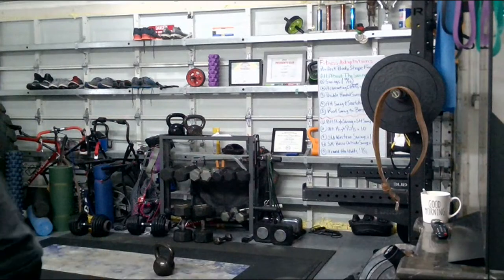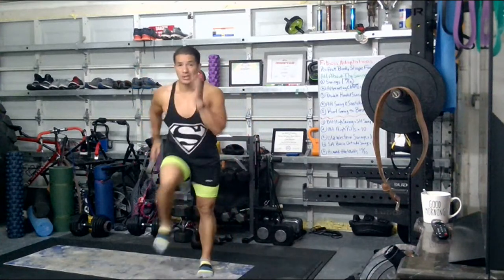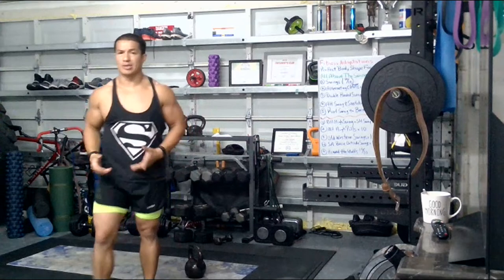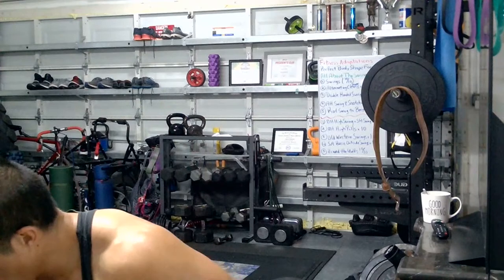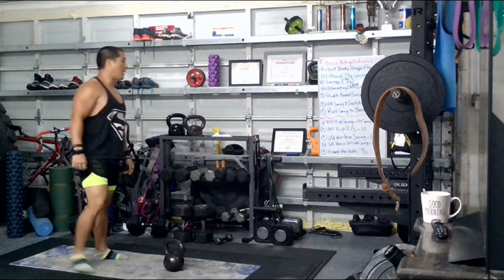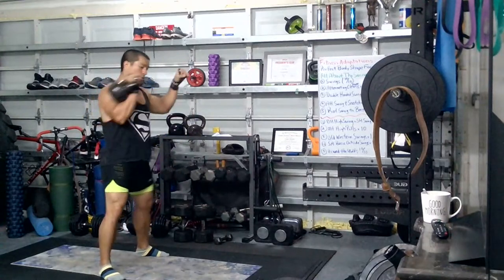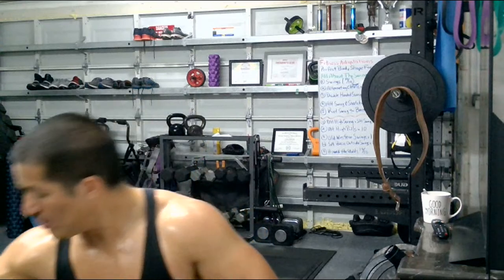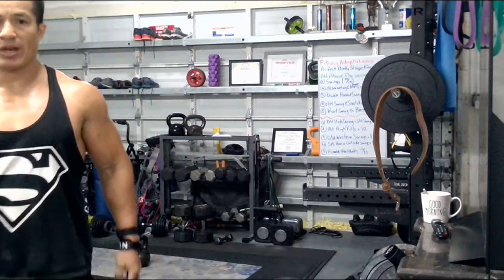Single kettlebell workout for beginners - Ep. 16 | All about the Swings Flow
Single kettlebell beginners Ladder 1:
1. Swings (Double Handed/Single Handed) 10/10
2. Basic Cleans to Swing and Switch x 10
3. Double handed Swing x 15
4. Swing and snatch x 10
5. Rotational Swing to bent Press x 10

Single kettlebell beginners Ladder 2:
1. Double Handed High Swings to single handed 10/10
2. Alnternating Single Arm High Swings x 10
3. Old western swings x 10
2. Basic to Outside Swing x 10
4. Around the world x 10/10